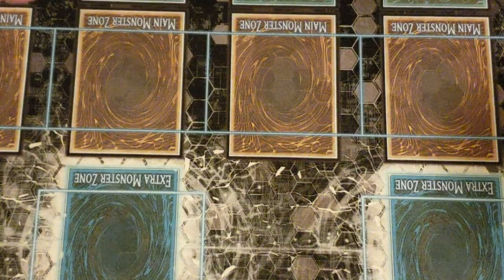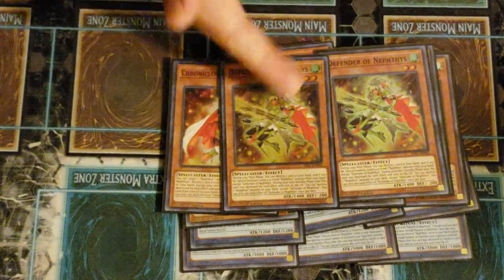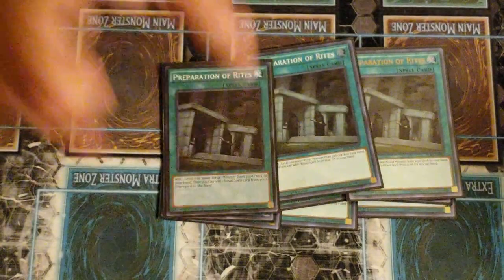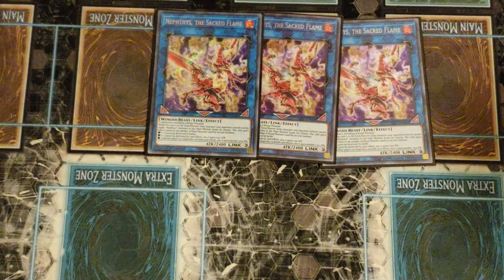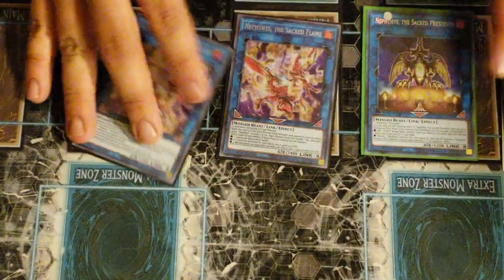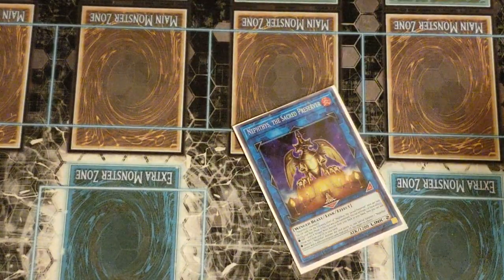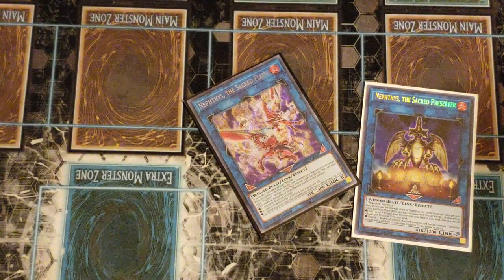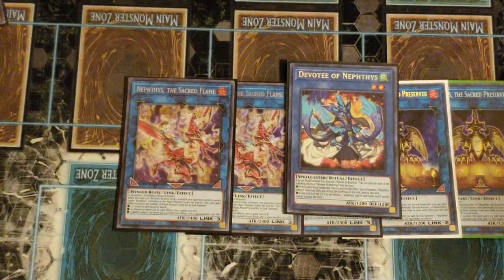YUGIOH NEPHTHYS DECK PROFILE